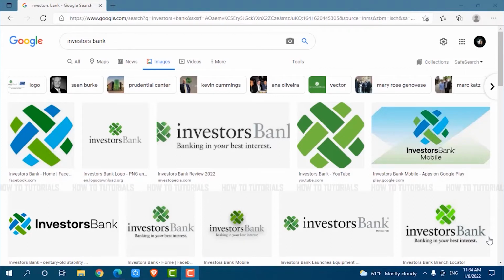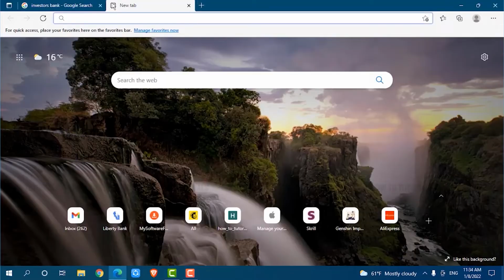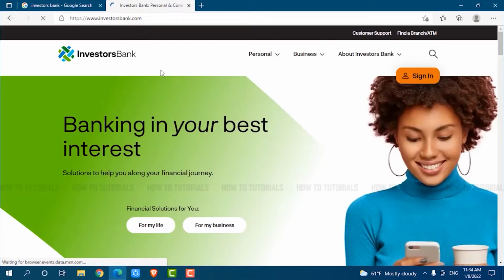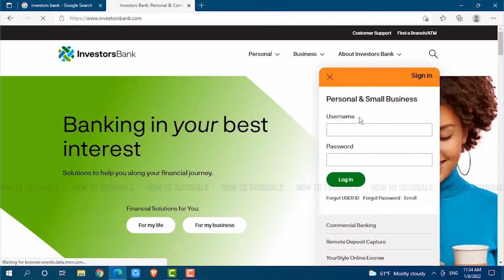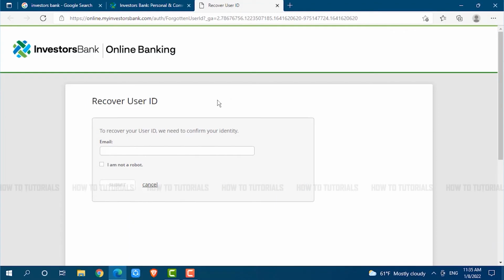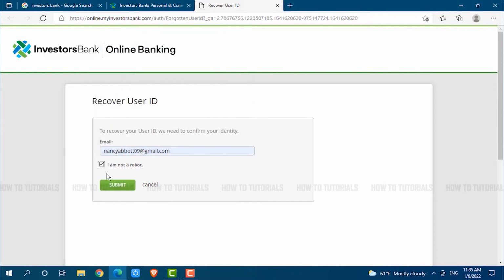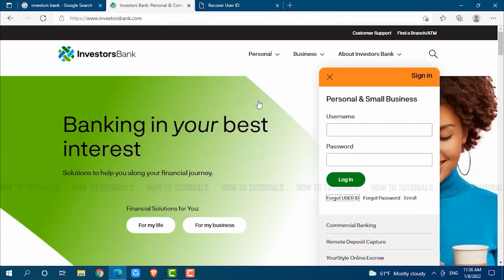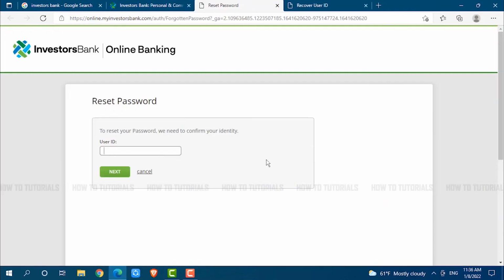How To Recover Investors Bank Online Banking Account Password 2022, InvestorsBank.com Password Reset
"How To Recover Investors Bank Online Banking Account Password 2022 | InvestorsBank.com Password Reset Help" - A Video Guide by How To Tutorials.

This tutorial video guides you on how you can recover online banking account password of Investors Bank.
1. Open any browser and search in for investorsbank.com and press ‘Enter’.
2. At the webpage, Click on ‘Sign In’ and click on link ‘Forgot Password’.
3. Provide User ID and click on ’Next’.